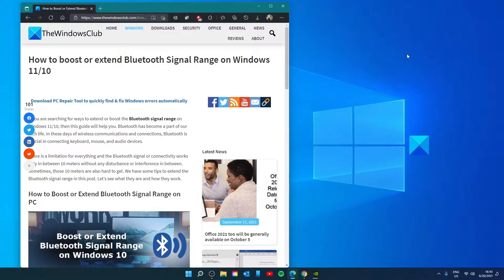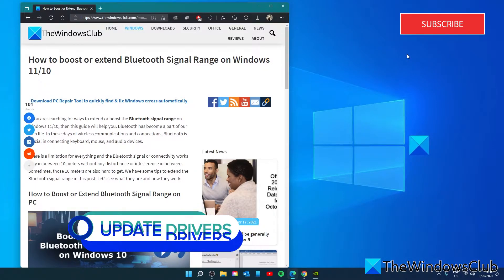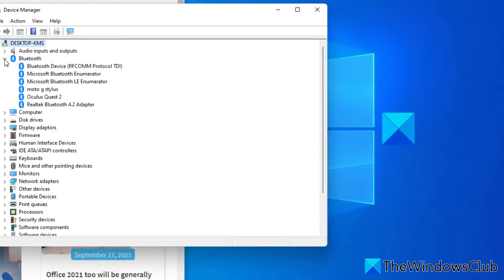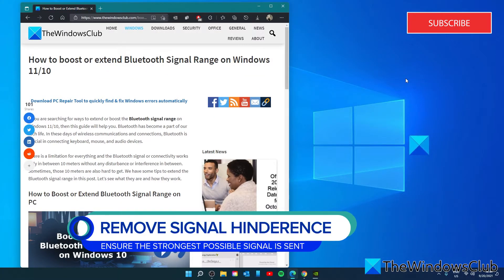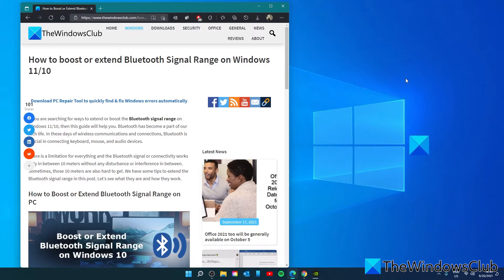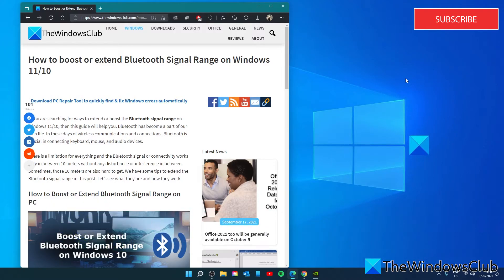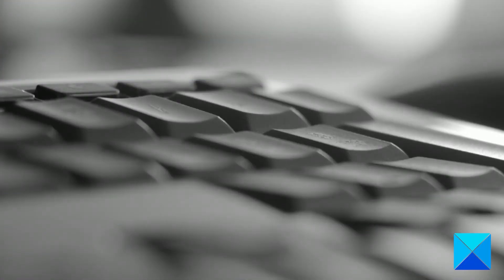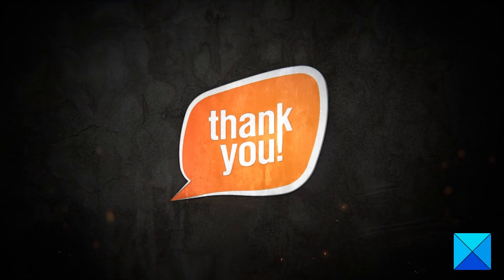How to boost or extend Bluetooth Signal Range on Windows 11/10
Bluetooth has become a part of our tech life. In these days of wireless communications and connections, Bluetooth is crucial in connecting keyboard, mouse, and audio devices. There is a limitation for everything and the Bluetooth signal or connectivity works only in between 10 meters without any disturbance or interference in between. Sometimes, those 10 meters are also hard to get.

These are the ways you can boost or extend the Bluetooth signal range on your Windows 11/10:

1] Update Bluetooth Drivers

2] Remove the interferences in-between

3] Get a long-range Bluetooth transmitter

Timecodes:
0:00 INTRO
0:27 UPDATE BLUETOOTH DRIVERS
1:05 REMOVE SIGNAL INTERFERENCE
1:36 GET A LONG RANGE TRANSMITTER